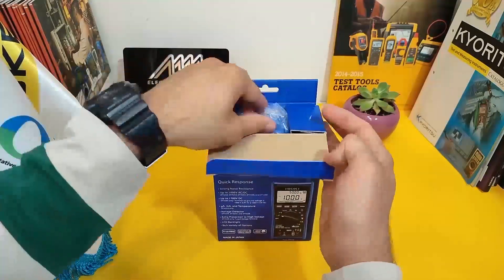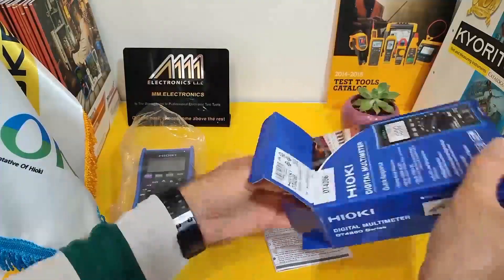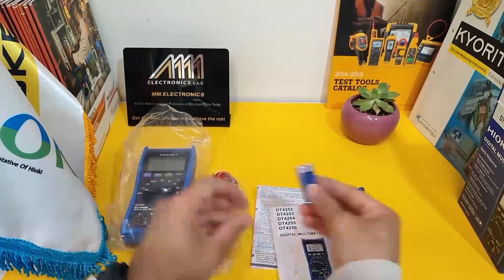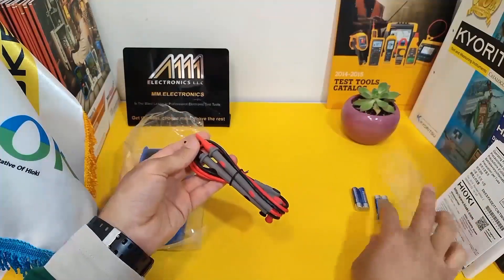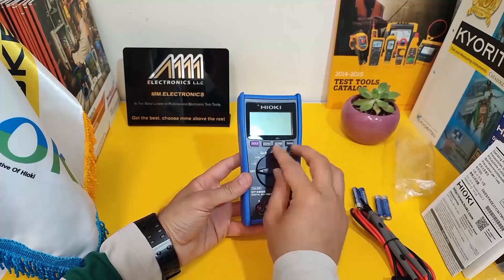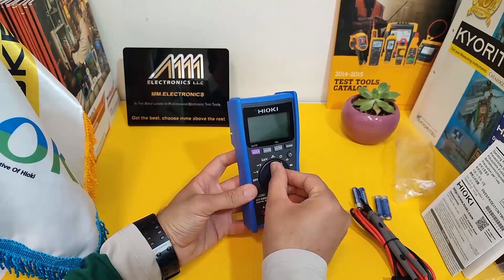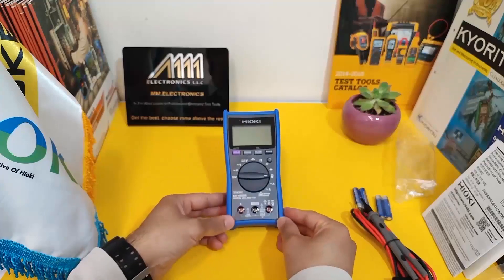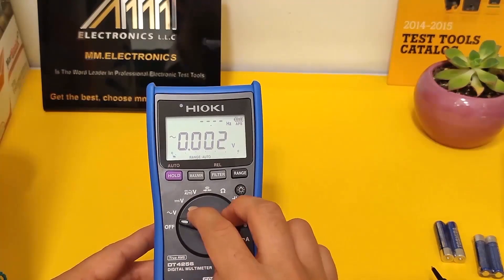Get Accurate Measurements with the Hioki 4256 Multimeter: A Comprehensive Review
🎥 In this video, we'll be taking a closer look at the Hioki 4256 Multimeter 📊 and all its amazing features! 🔍

🔧 If you're an electrician or technician, you know the importance of having a reliable multimeter to measure voltage, current, and resistance accurately. That's where the Hioki 4256 comes in! 🔌

👀 We'll be diving into its various functions, including AC/DC voltage measurement, AC/DC current measurement, and resistance measurement. Plus, we'll explore its other features, such as frequency measurement, continuity check, and diode testing. 💡

📈 The Hioki 4256 also boasts an impressive measurement range, making it suitable for a variety of applications. With its high-speed measurement capabilities, you can get accurate readings quickly and easily. ⏱️

📲 And, with its Bluetooth connectivity, you can easily connect the Hioki 4256 to your smartphone or tablet and view and save your measurements on the go! 📱

🔍 So, whether you're a seasoned professional or a DIY enthusiast, the Hioki 4256 Multimeter is an excellent tool to have in your arsenal. Tune in to this video to learn more! 🔧